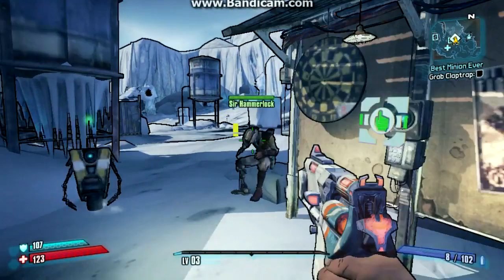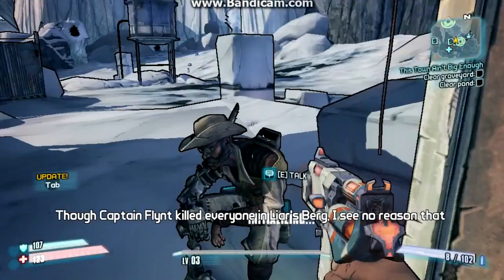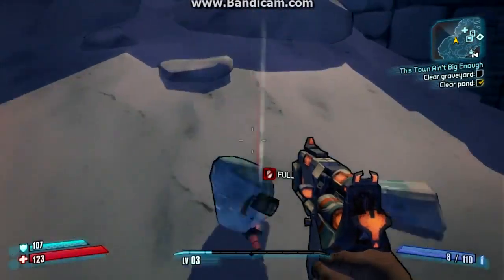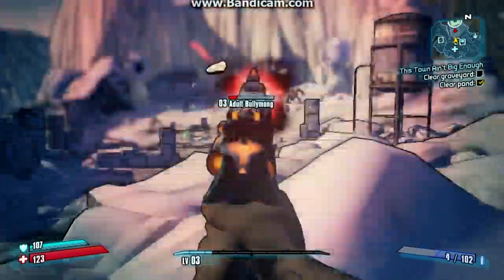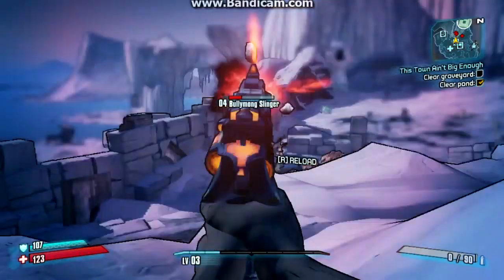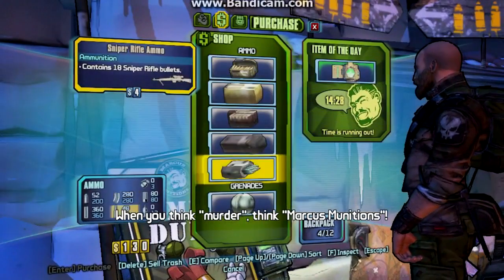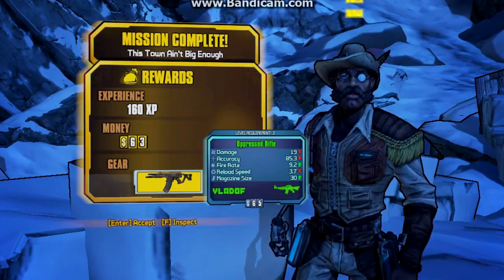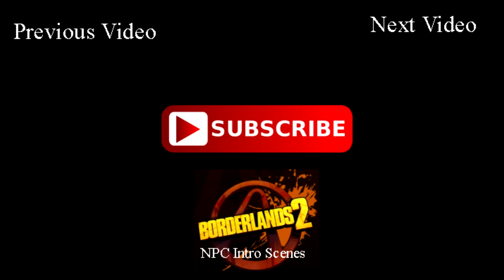Borderlands 2 Walkthrough #5 This Town Aint Big Enough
Clearing the town cemetery and gully of bullymongs.